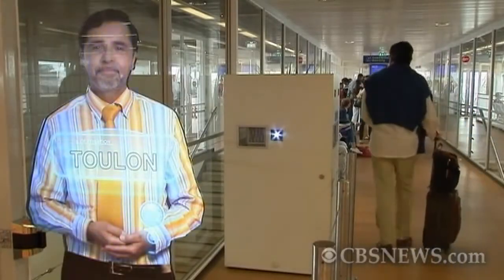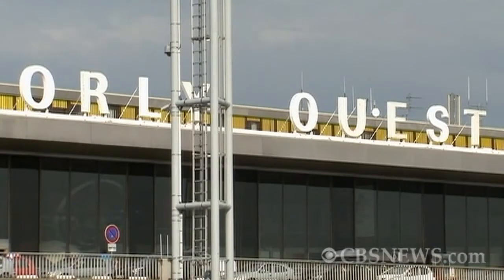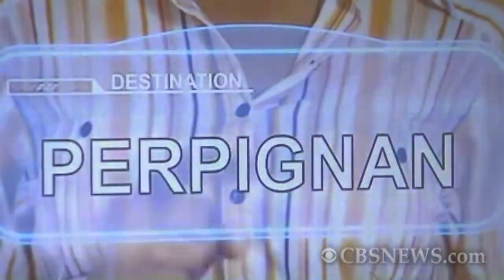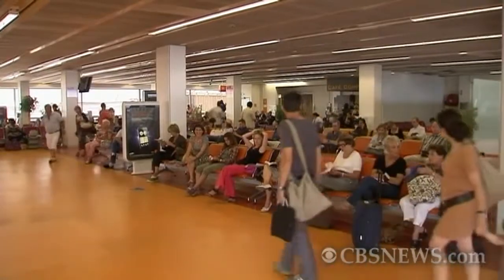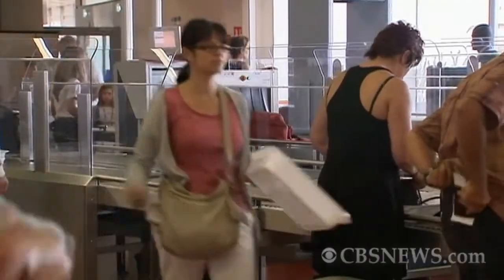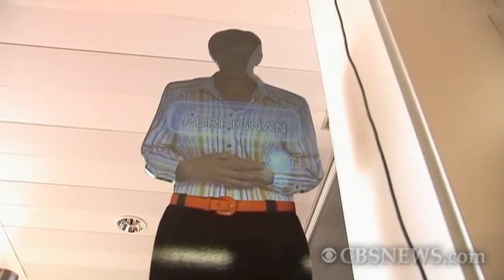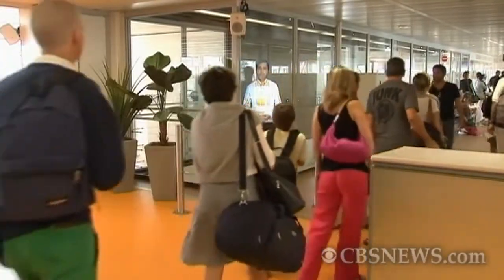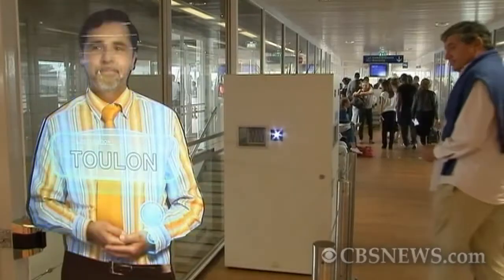CBS News The Feed - Holograms welcome airport passengers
At France's Orly Airport, holograms are being used to inform passengers when boarding begins and to welcome them aboard their flight. CBSNews.com's Nick Dietz reports.